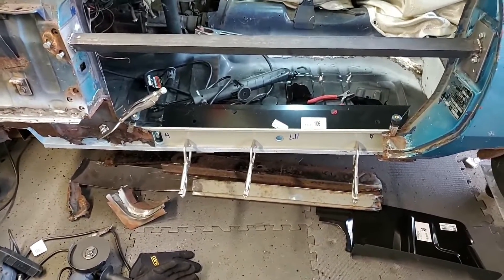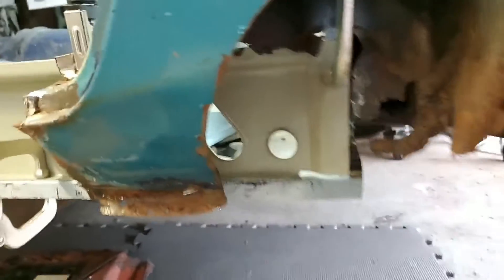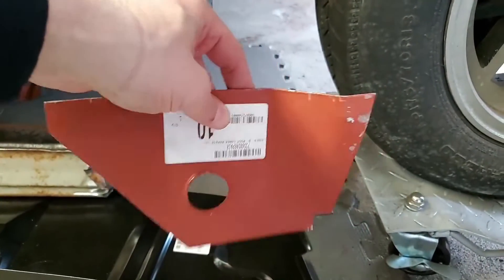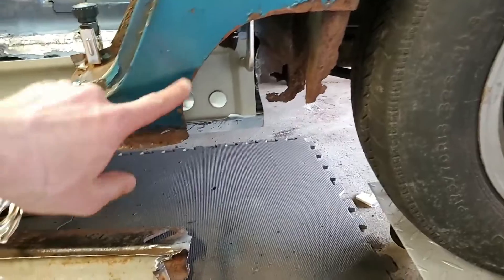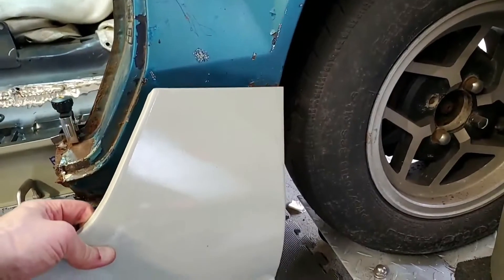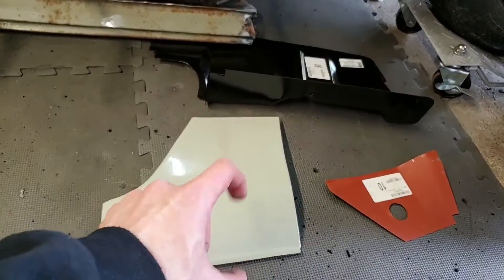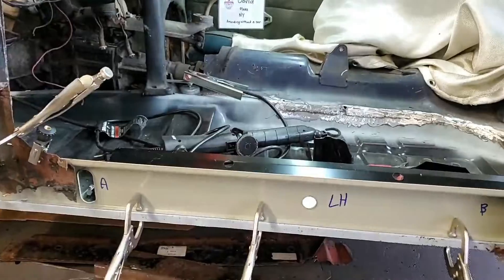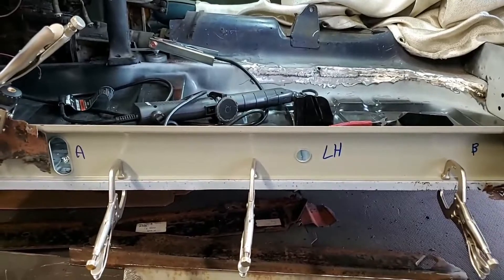Triumph GT6: Sill B Gone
In which I show significant (?) progress on the driver's side sill rebuild.